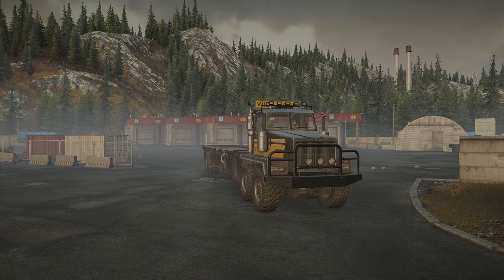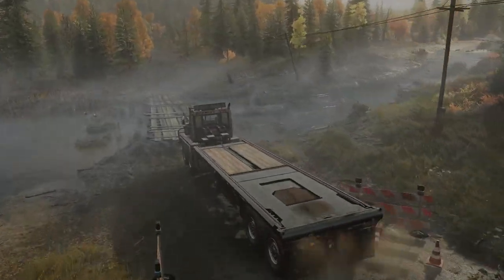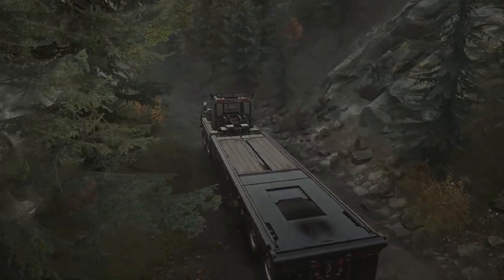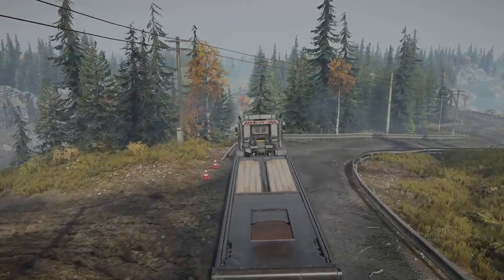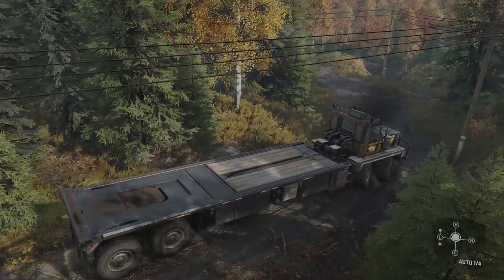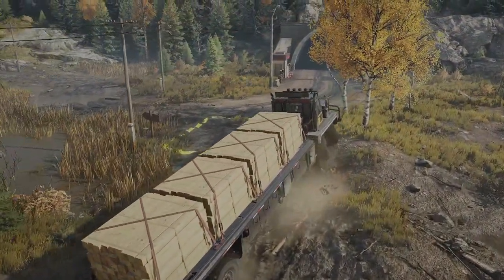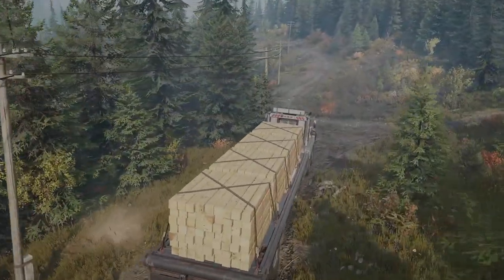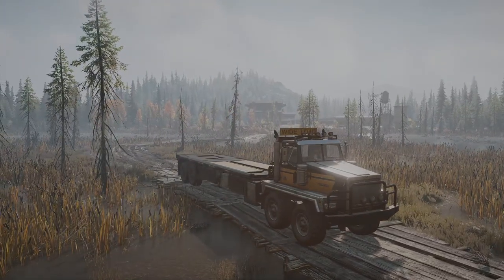Snowrunner (Michigan) Ep46 - Hunter Bob's Bridges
Hello and welcome to RadiatedBru Gaming!
Come along as we use the Western Star 6900 Twinsteer to fix Hunter Bob's Bridges.